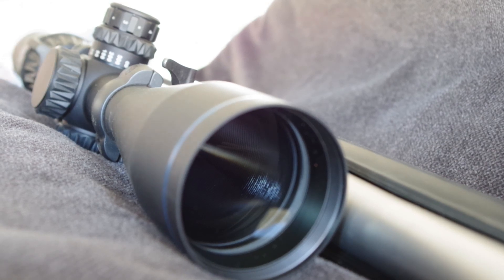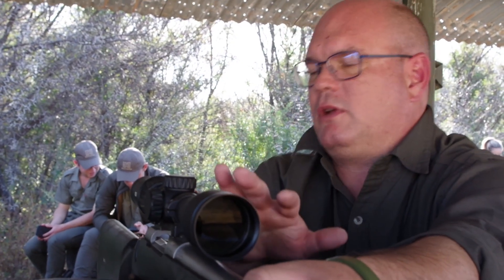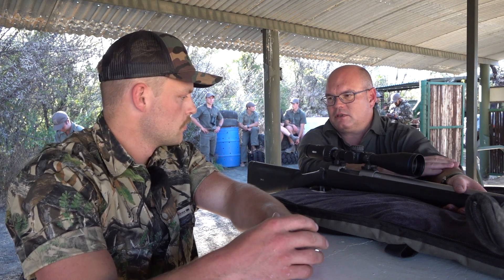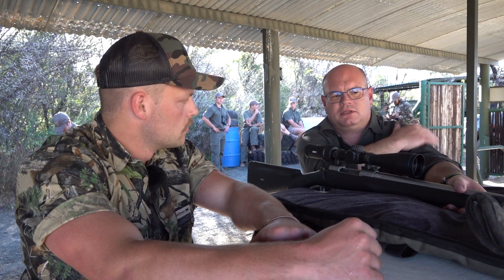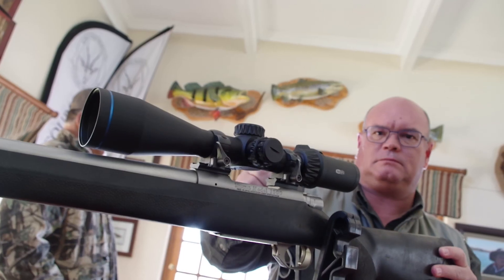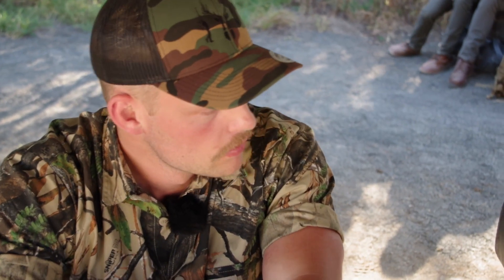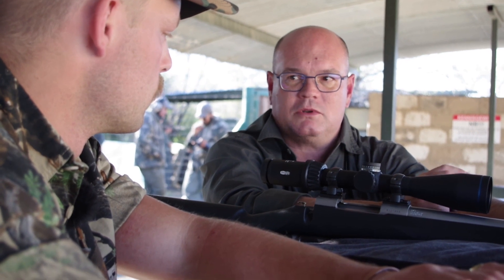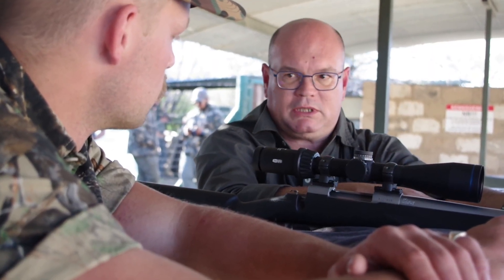Meopta MeoPro Optika6 3-18x56 riflescope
OIlie Williams talks to SA Hunter former editor Johan Van Wyk about the Meopta Optika6 3-18x50 riflescope. It comes with  a 4C reticle and RRP in the UK is £617.